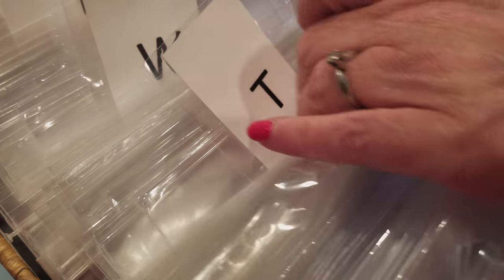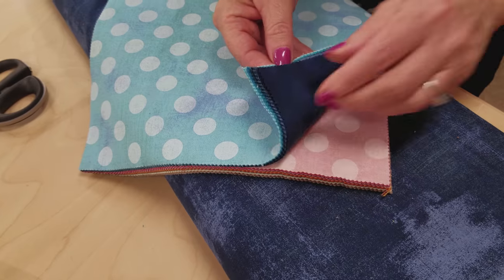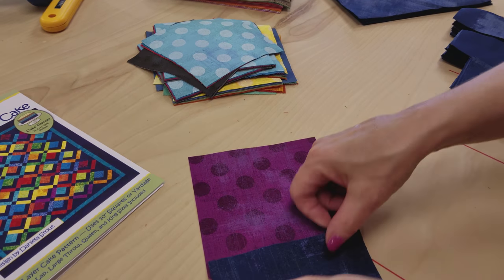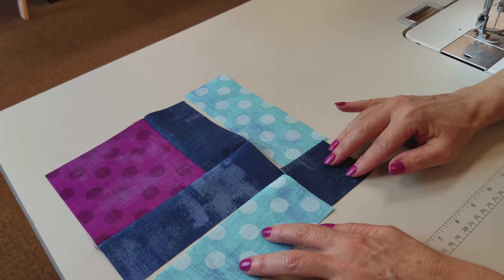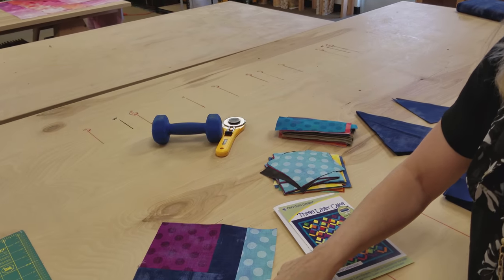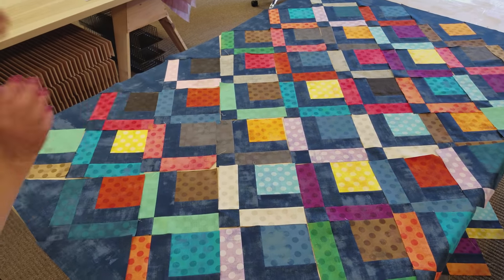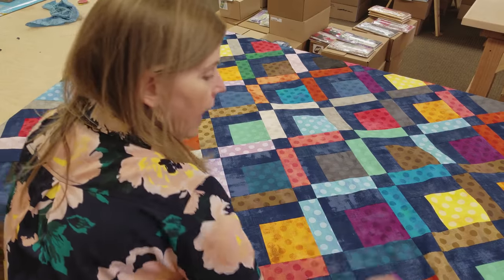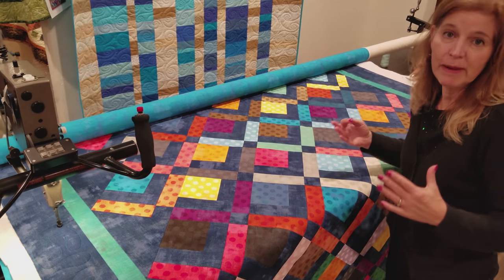Have your cake, and eat it too! Three Layer Cake Quilt Tutorial :)